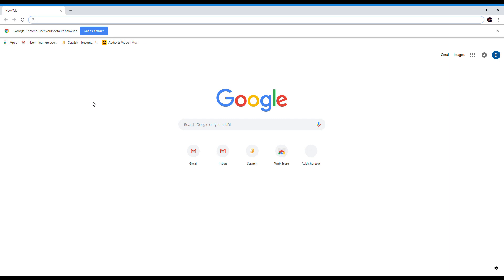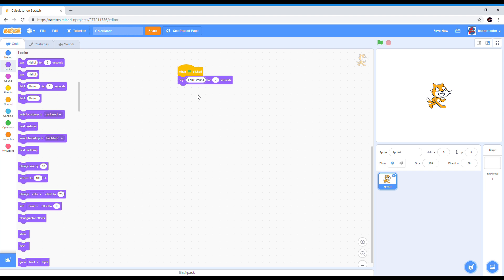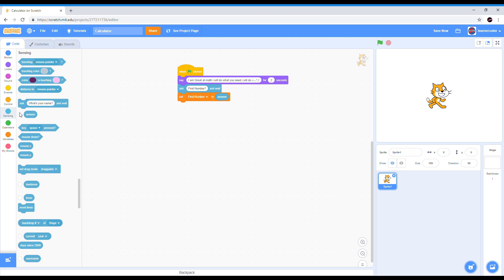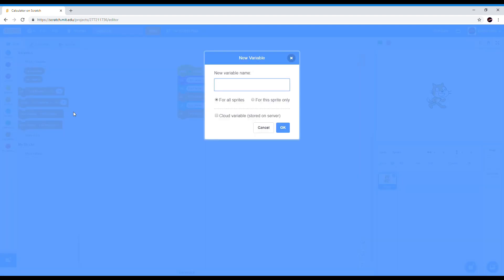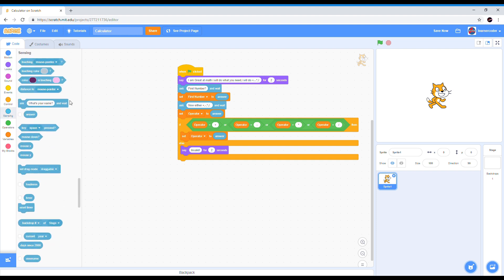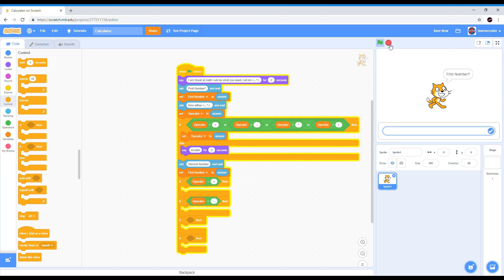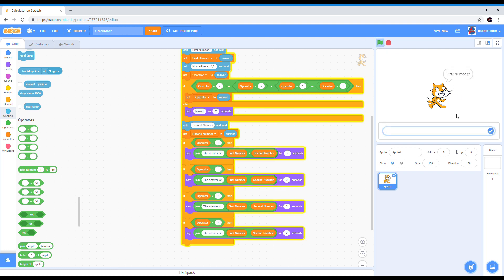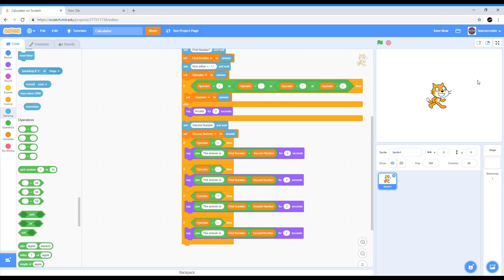Scratch: How to make a calculator!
Make a calculator with Scratch!